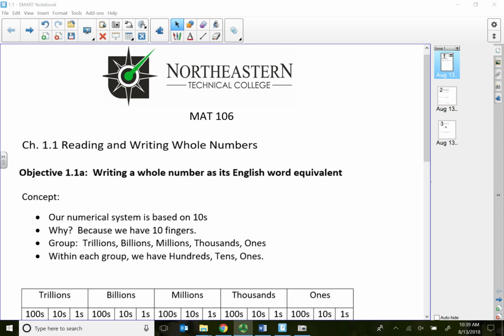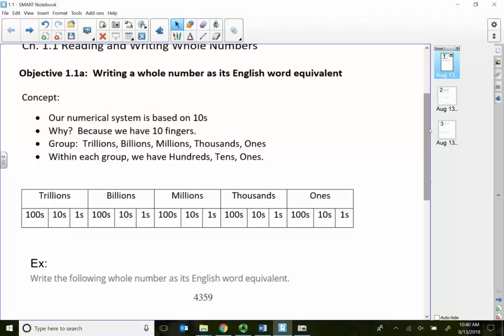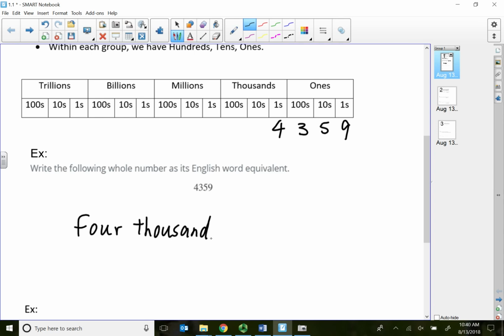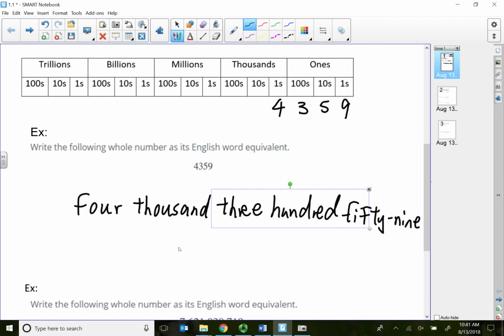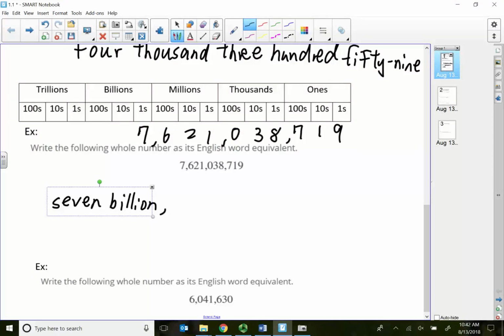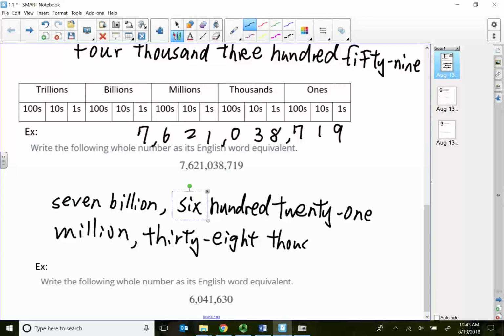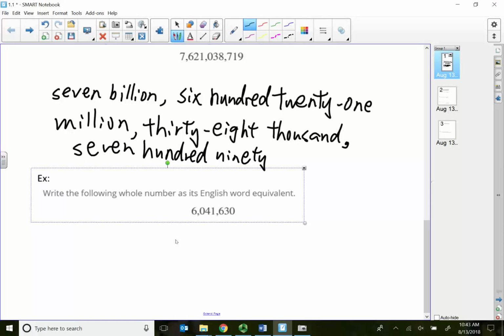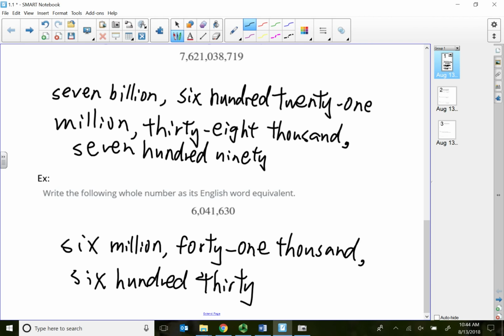106 1.1a Writing a whole number as its English word equivalent